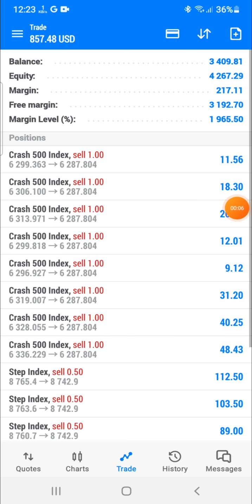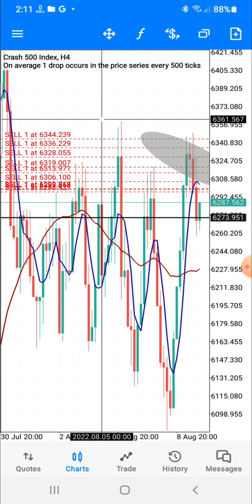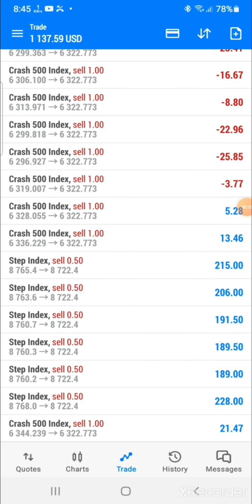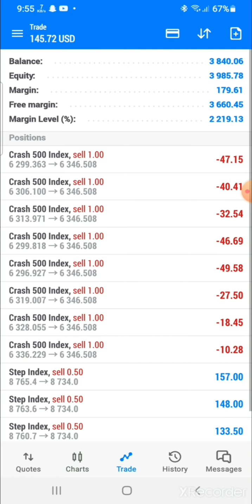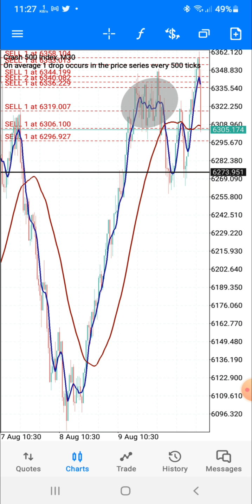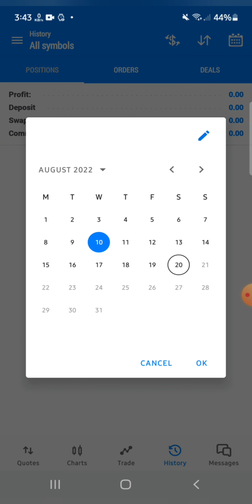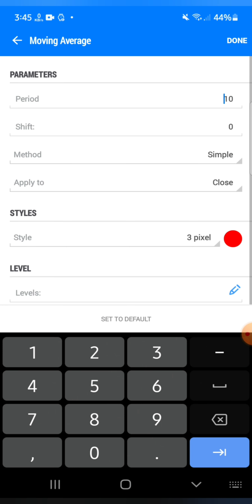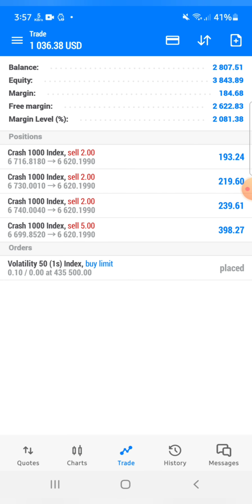Boom&Crash|Step|Volatility $100-$5k SNIPER entry strategy | LIVE (PART2)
Sniper entries strategy flp $100-$5k, Make swing profits both on small or huge deposits On Market reversals with a supporting indicator!